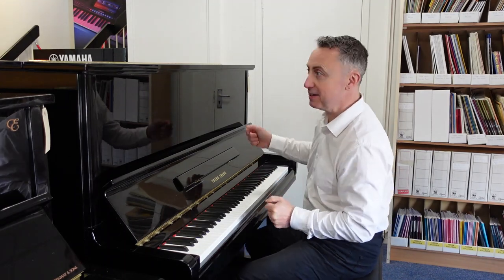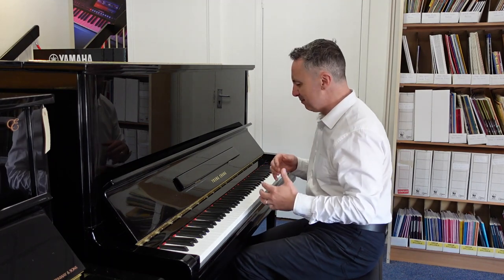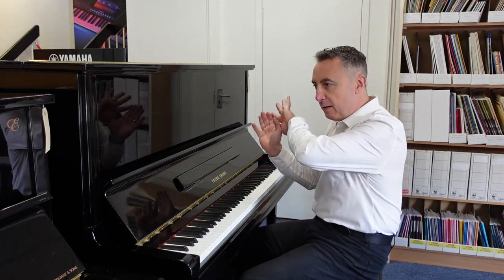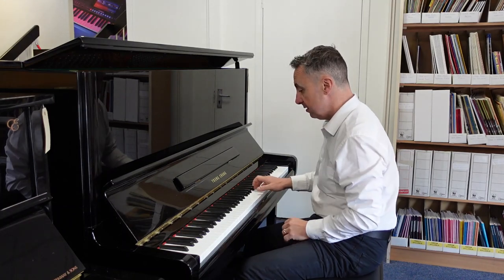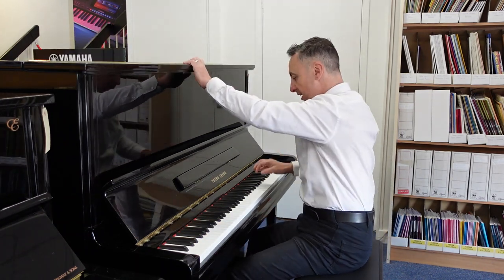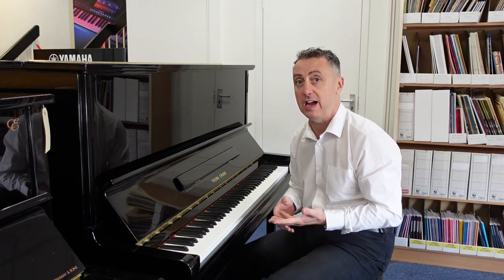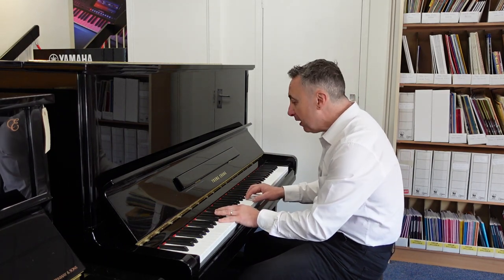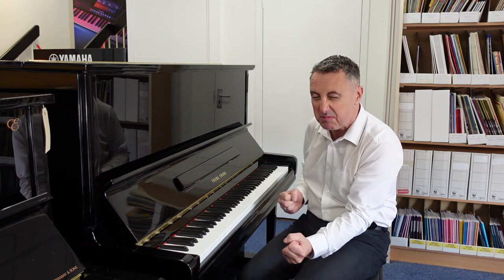Used Young Chang Upright Piano Demonstration & Review By Graham Blackledge | Piano For Sale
Graham Blackedge demostrates & reviews a Used Young Chang U131 Upright Acoustic Piano Polished Ebony at Rimmers Music Bolton Store

    3 Month Parts & Labour Guarantee